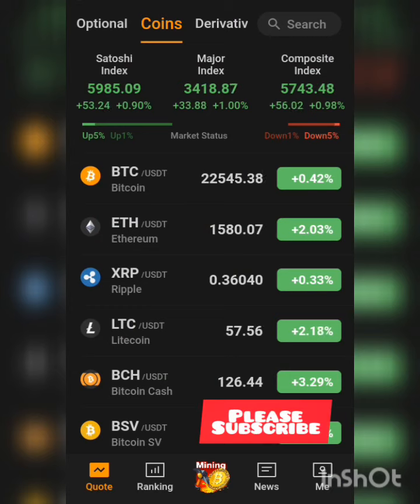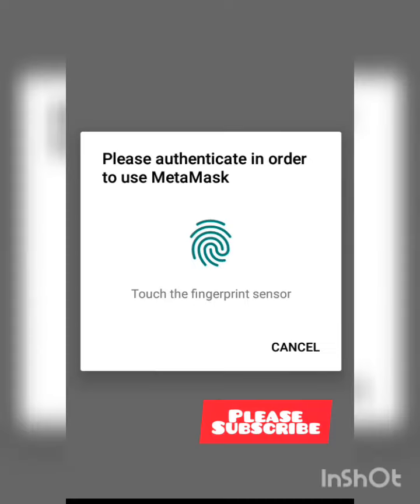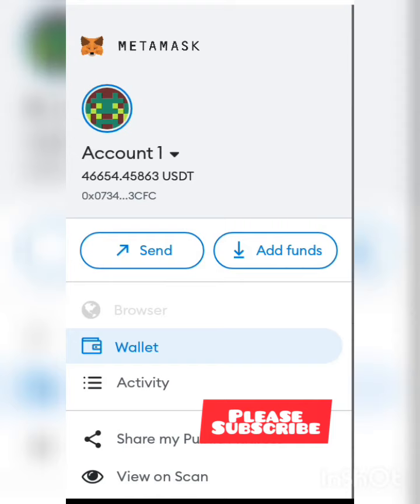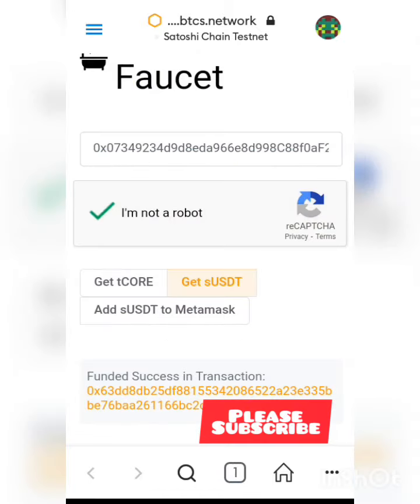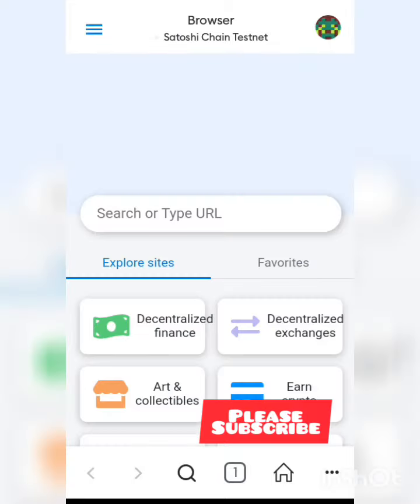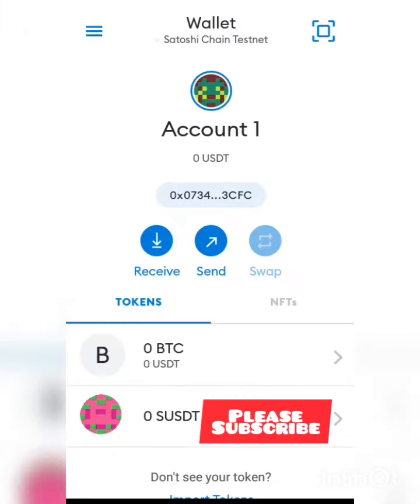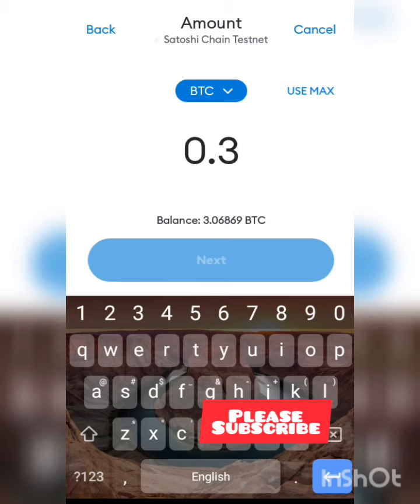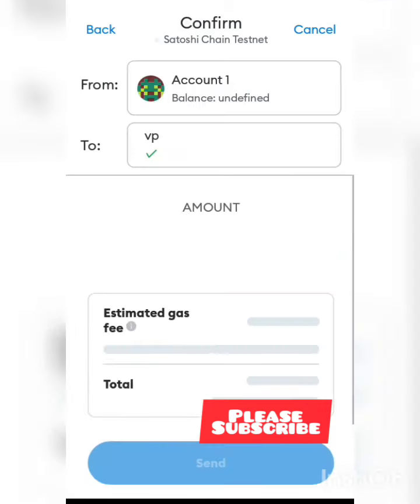How to connect tcore to metamask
It's finally here how to change from Ethereum chain to  tcore chain. Easy pizzy this project will wow people kyc instantaneous before mining starts  had evolved from btcs to tcore  and with strategy will be entering the market soon
2.1billion total supply gas fee extremely low but people still dont understand it's potential with all the happenings around the world i believe cryptocurrency has come to stay Btc been the fore runner while other's are alternate coins halving boosted the market in the early days of 2020 by 2024 another halving it's supposed to take place  now
what is Tcore?
Tcore is the formal btcs a mining app used in mining btcs to allow for an inclusive Dao
Its aim is to distribute the token to the community before launch as it's a decentralized economy nobody controls it like a government bank but instead its controlled and managed by computers,miners,validators and the community nobody is useless in the system and  there is no hierarchy like in companies  it's monetary value will wow people that don't believe, no how to support the project join us in this voyage in unraveling the giant strides of tcore  click on this link
to sign up do the simple verification and start mining I recommend once a day if you are always busy connect twitter and metamask for a chance to increase your mining hash see you on the other side. if there's anything you don't understand in mining process and it has not been addressed in any of my videos comment I will respond in comment section or make a video of it for clarification How to Fetch sUSDT for Testing

Two ways to access sUSDT wallet
   • Open your metamask walllet
   • Click import token
   • fill token address
Token Address: 0xb36ab513ce9861bd9769c62b30037f8bbb10618b
Token Sysmbol: sUSDT
Token of Precision: 18
   • Import sUSDT
   • Open your metamask wallet
   • Go to settings and open browser
   • Search for Satoshi faucet
   • Click "add sUSDT to metamask"
   • Go back to wallet

fill in your address to get 100+ sUSDT. One address can only fetch 100+ sUSDT from the faucet each day. sUSDT are only used for testing and it is without any value, please do not use it for real transactions.